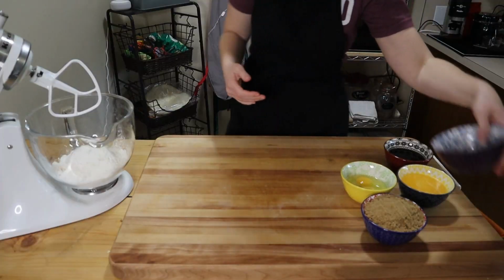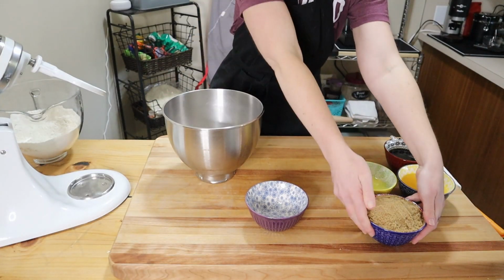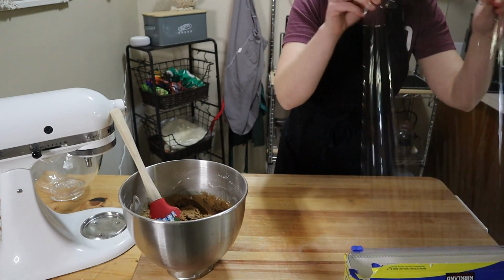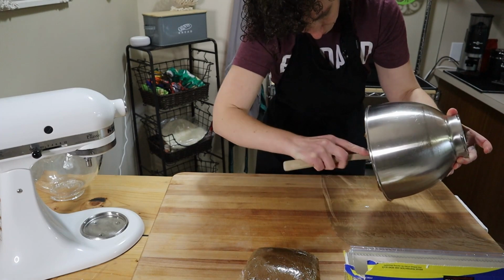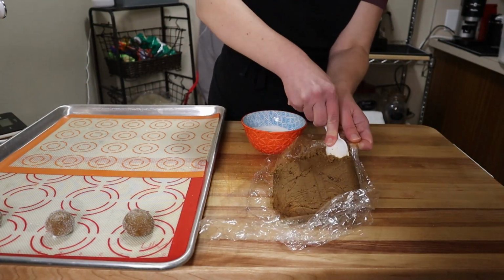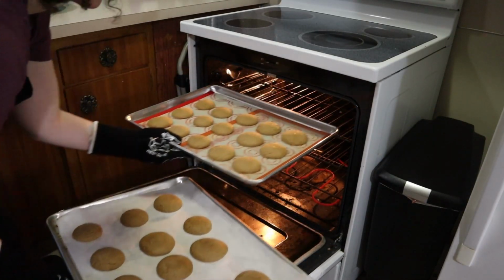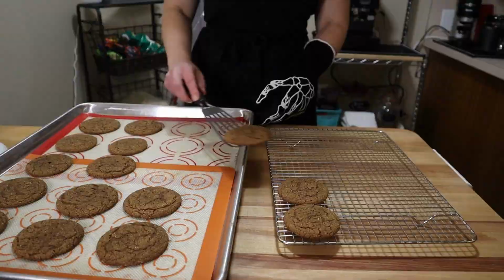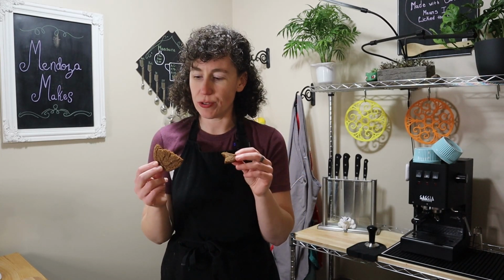Lord Eshteross' Cookies from Critical Role S3E9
*MINOR spoilers ahead*
We previously made the Shadow Baker's cinnamon rolls from Critical Role and now I just GOTTA make Lord Eshteross' cookies! This week I'll show you how I recreated Lord Eshteross' maple ginger cookies from Critical Role Season 3 Episode 9!

Recipe Source: Dessert Person by Claire Saffitz